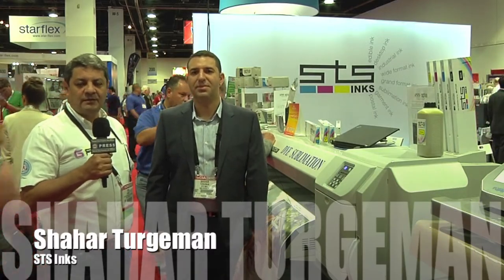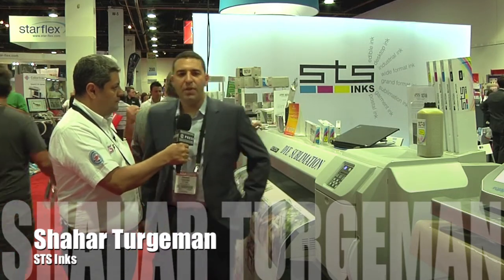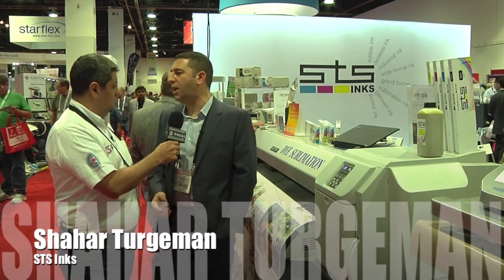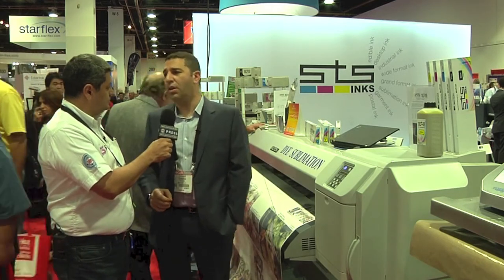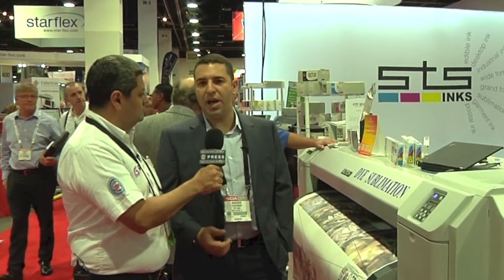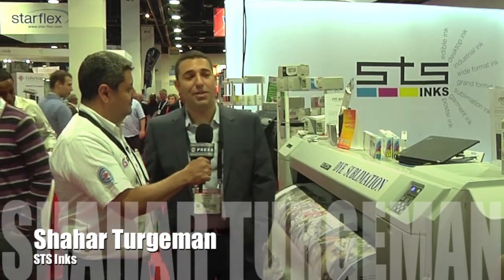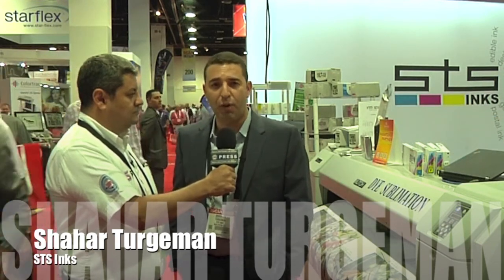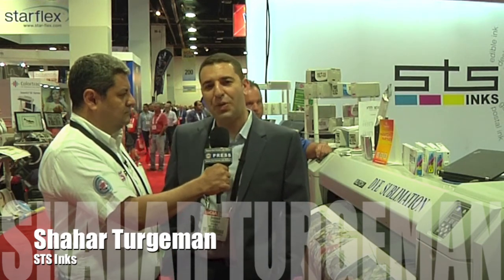Interview with Shahar Turgeman, President at STS INKS, from SGIA Expo 2014 in Las Vegas, NV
Interview with Shahar Turgeman, President at STS INKS, from SGIA Expo 2014 in Las Vegas, NV. Ivan Saenz, Sales Manager, Noticias Gran Formato Latin America.